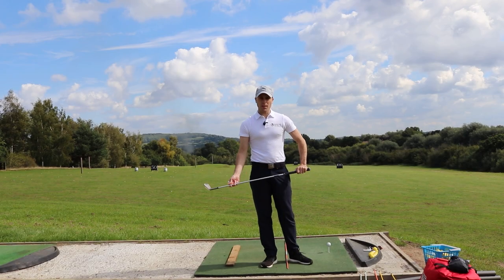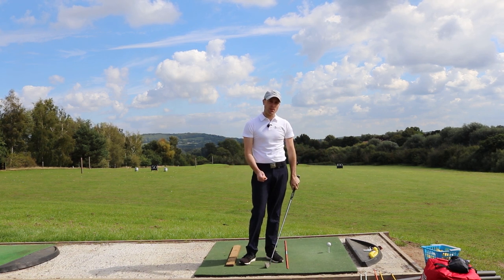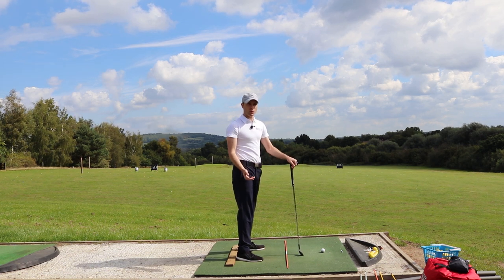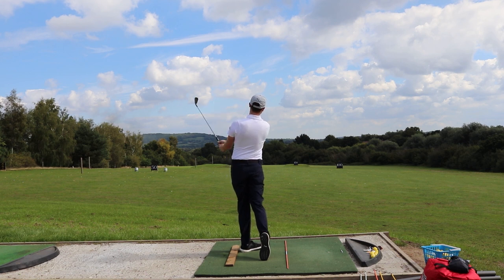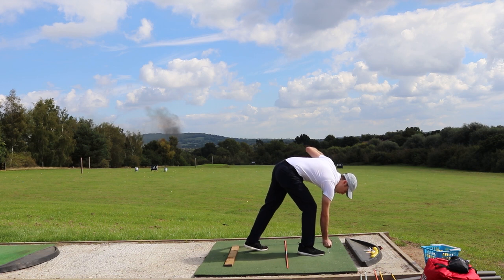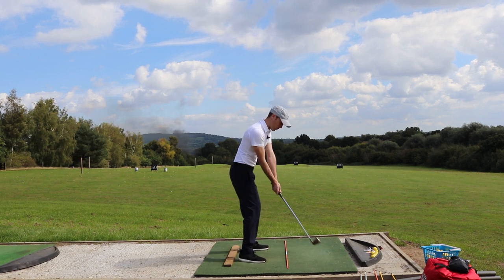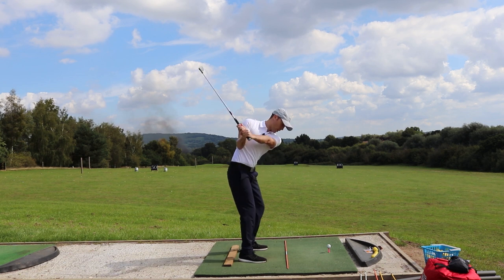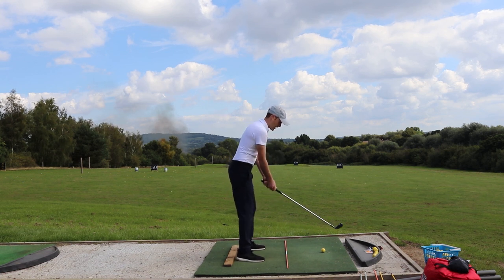How THIS TEE Can Stop You Slicing The Golf Ball | GolfMagic Masterclass with Steven Went | Golf Tips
In this video PGA Professional Steven Went gives some helpful tips on how using a tee in a simple range drill can help you shallow your downswing and eliminate that dreaded slice.

400,000 monthly golfers and growing!